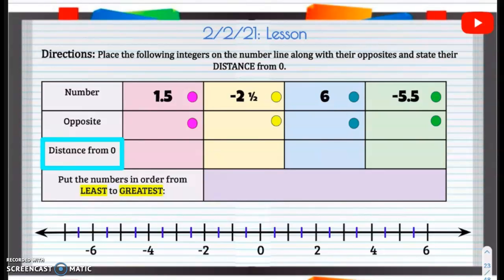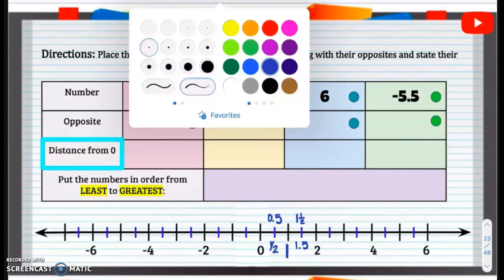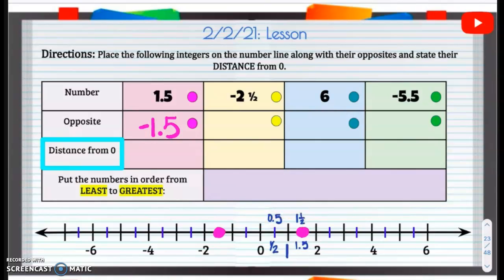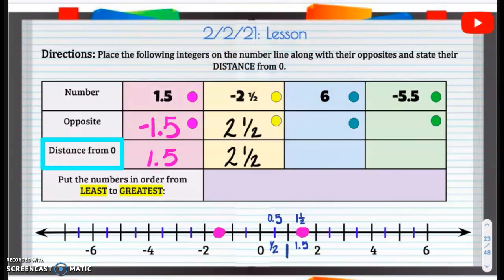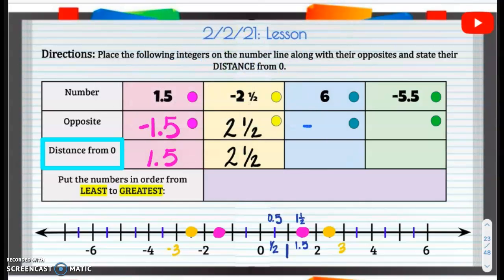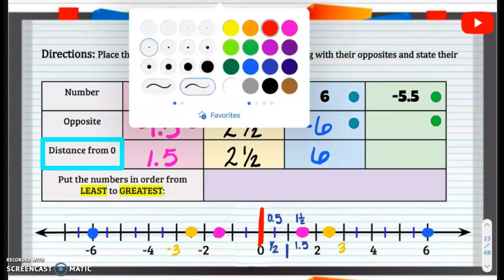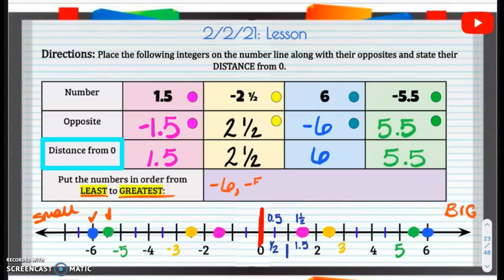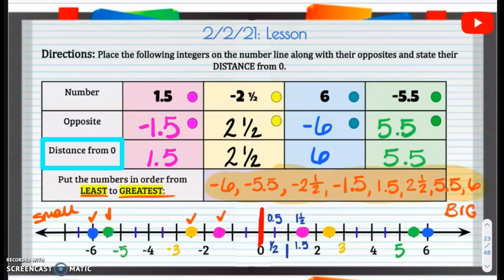2/2/21 Lesson - Schnaterbeck